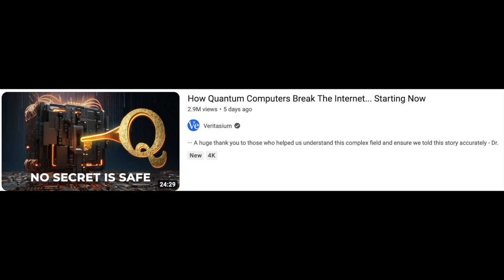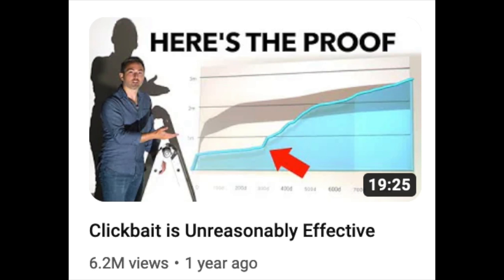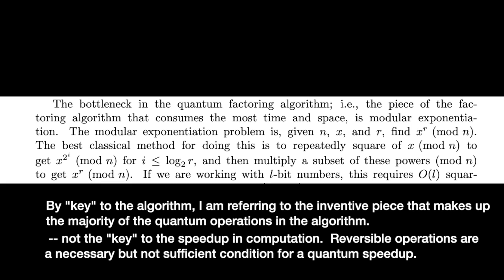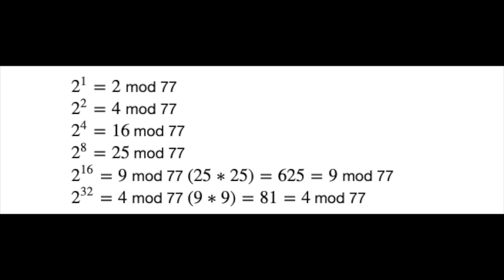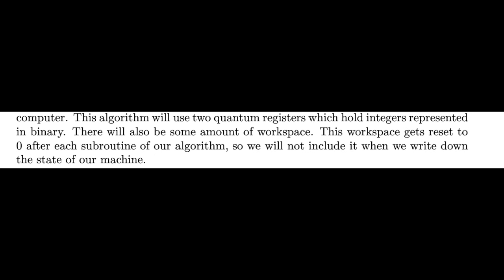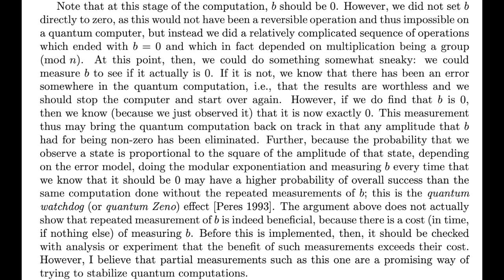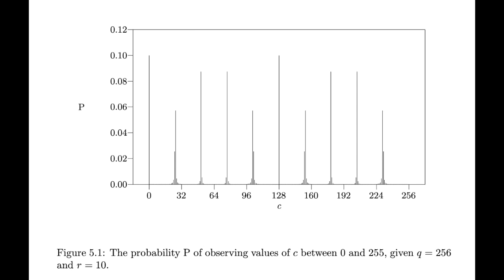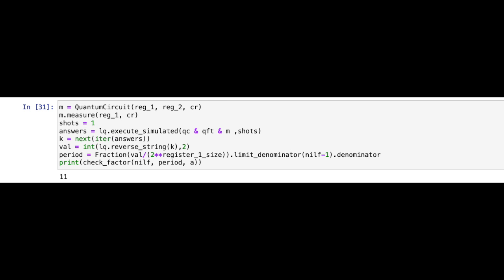Everything Wrong with Veritasium's Quantum Computer Video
A look at Veritasium's video where he describes a quantum algorithm that factors numbers and thus break some public key cryptographic systems.

The algorithm, known as Shor's Integer Factorization algorithm after its inventor, Peter Shor, does not work anywhere close to the way Veritasium describes it.